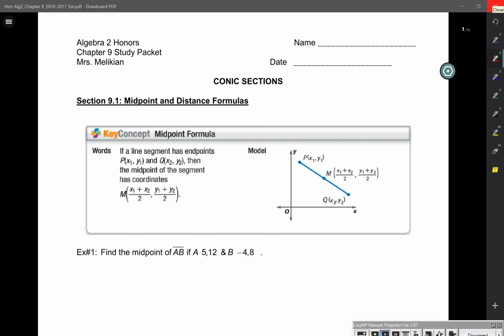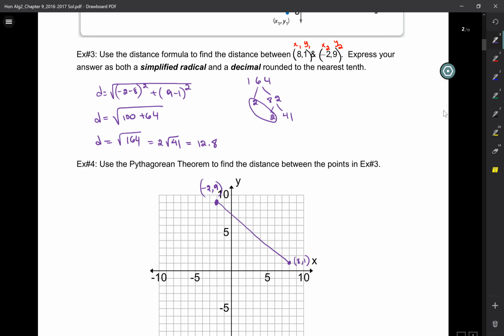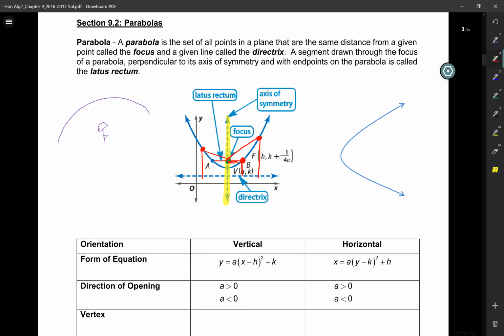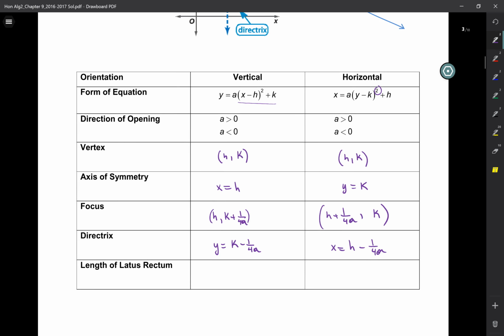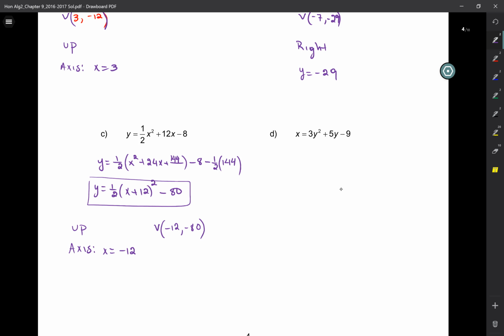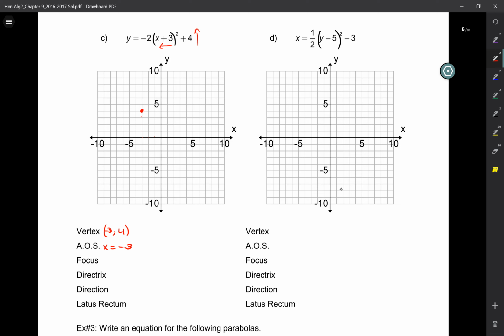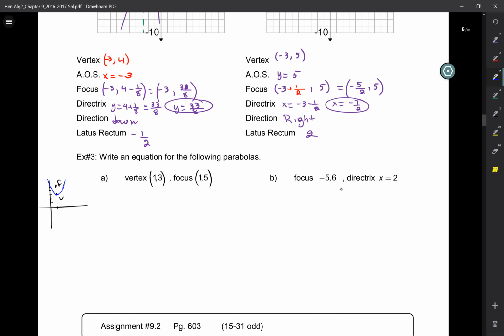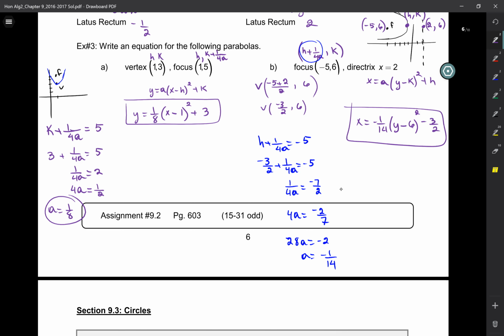Alg2 H 9 1 9 2